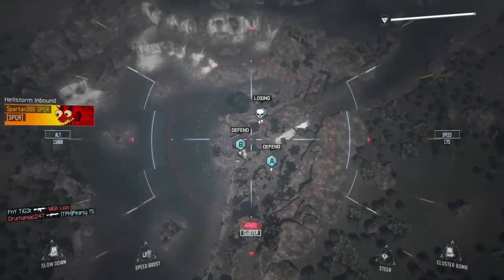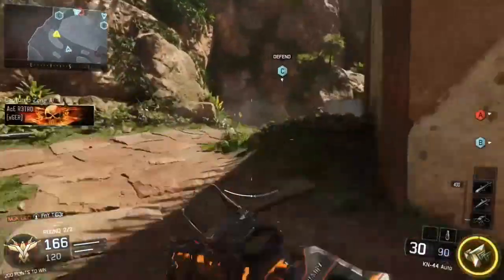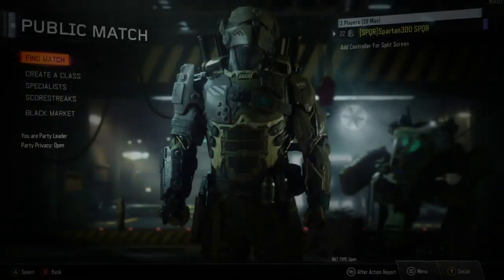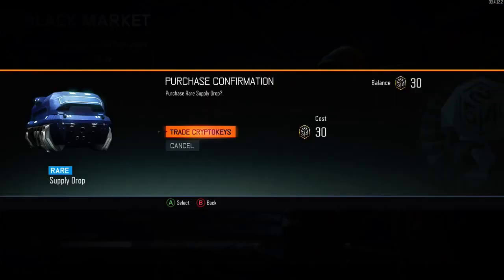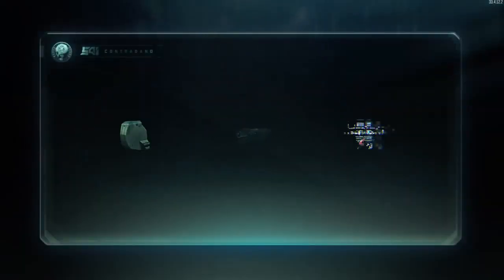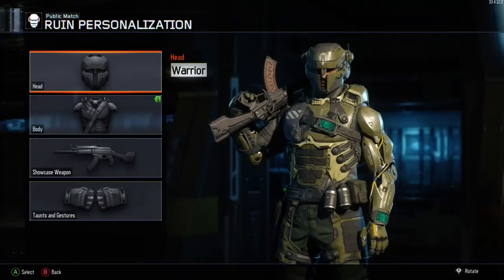Black Ops 3 - RARE Contraband 54i Supply Drop Opening (NIGHT BODY THEME) Blackmarket 30 CRYPTOKEYS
Hope you enjoy the video guys, first of all there is some gameplay for you to enjoy then you will see me open up 1x SUPER RARE Item for the specialist character RUIN using 30 CRYPTOKEYS which is the NIGHT Body body armour!